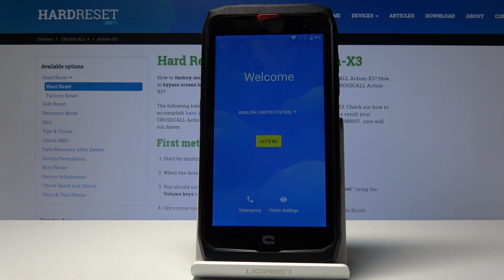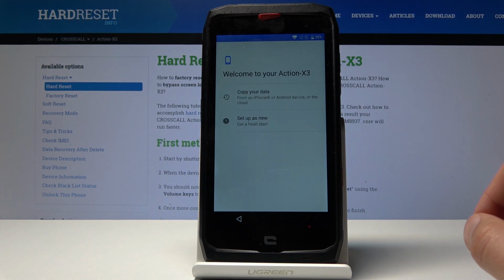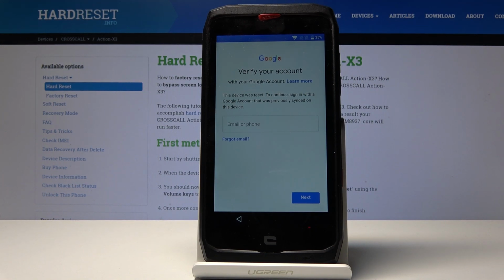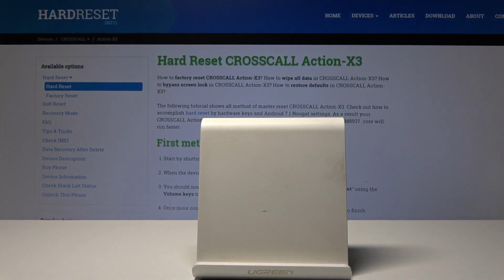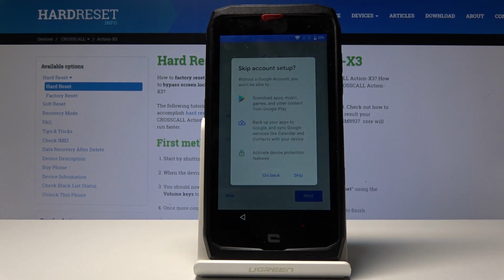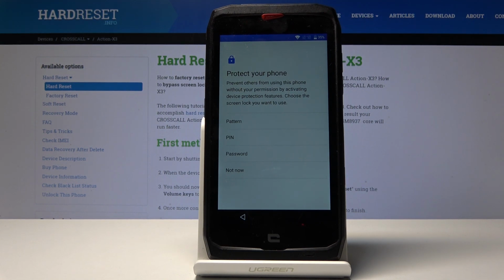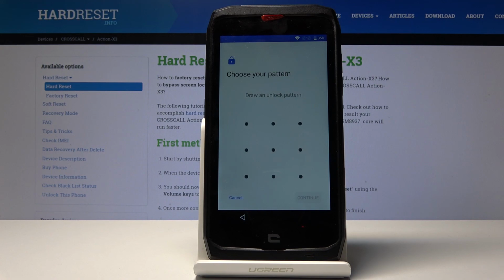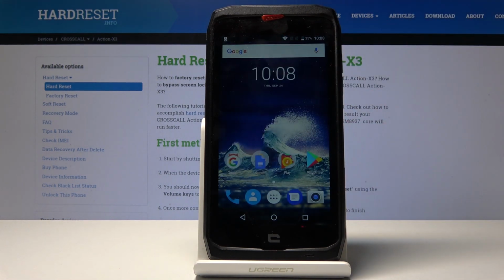How to Set Up CROSSCALL Action-X3 - Activate & Configure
Learn more info about CROSSCALL Action-X3:
We are presenting the whole set up process on CROSSCALL Action-X3. If you would like to fully configure your device, then follow above tutorial to learn how to choose the language, add network connection, add Google account, select Google services and more in order to activate Crossall smartphone. Let’s follow our instructions and set up CROSSCALL Action-X3 smoothly.

How to configure CROSSCALL Action-X3? How to activate CROSSCALL Action-X3? How to set up CROSSCALL Action-X3? How to accomplish the initialization process CROSSCALL Action-X3? How to initialize CROSSCALL Action-X3?